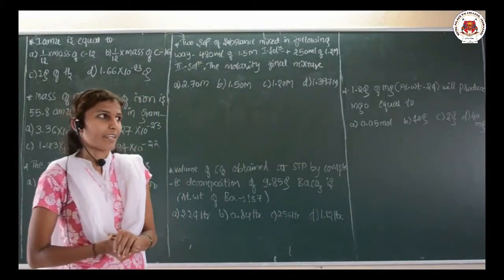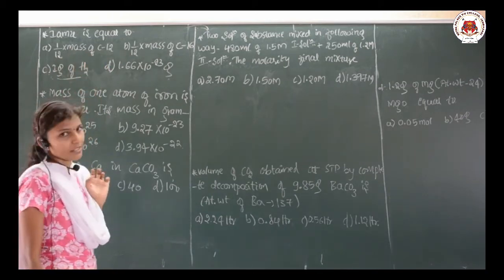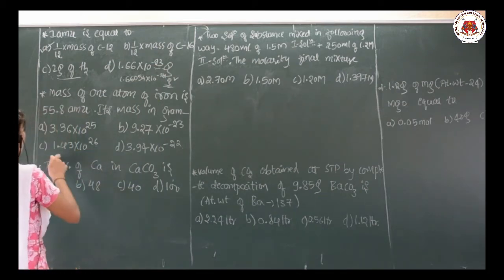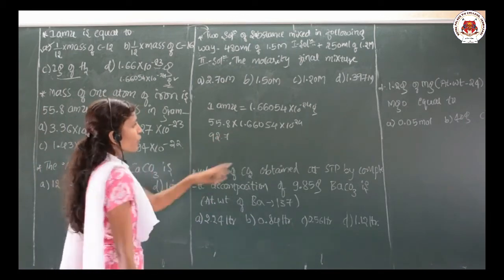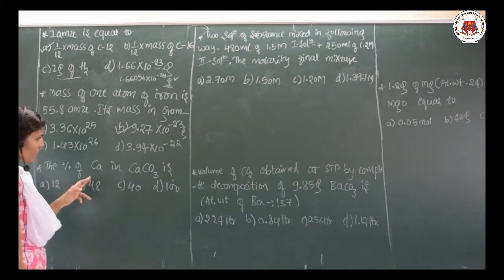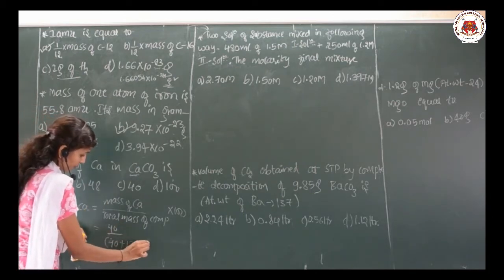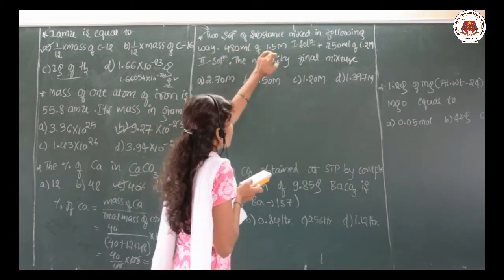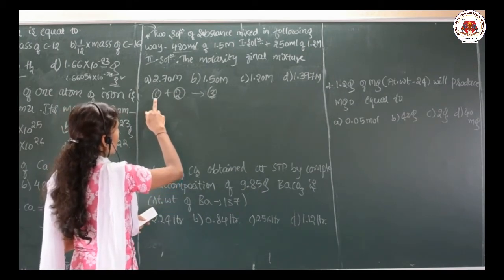SOME BASIC CONCEPTS OF CHEMISTRY PART 06